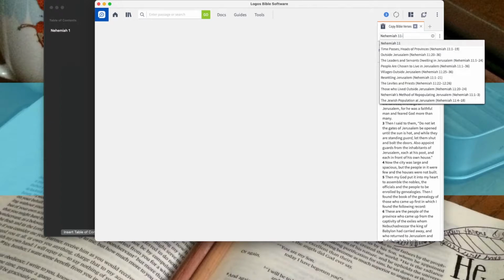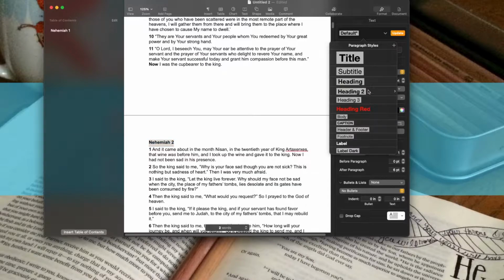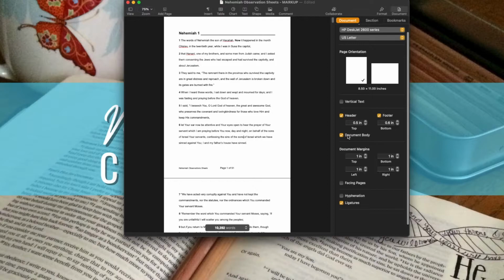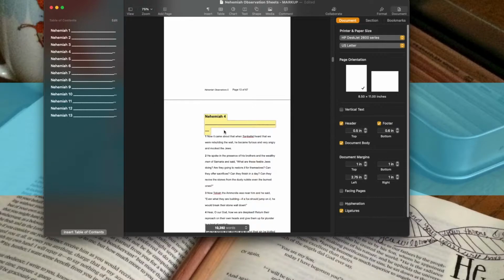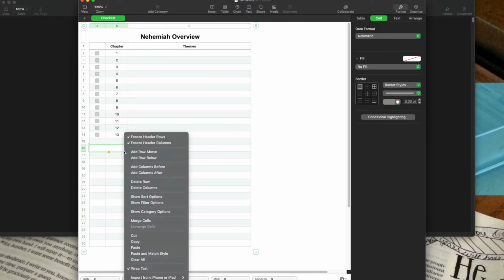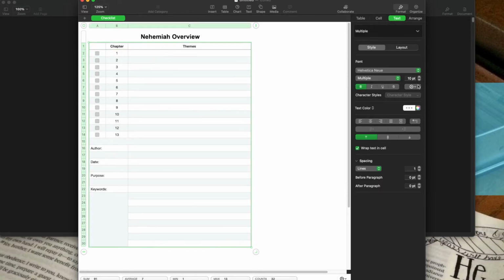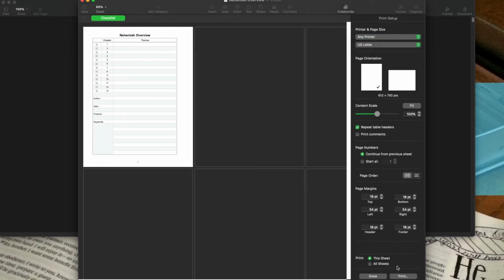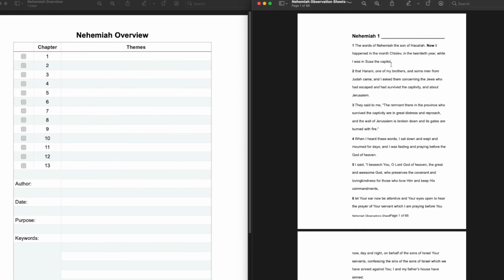Making Bible Study Observation Sheets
I'm preparing to study the Book of Nehemiah with my small group. Would you like video updates? ❤️